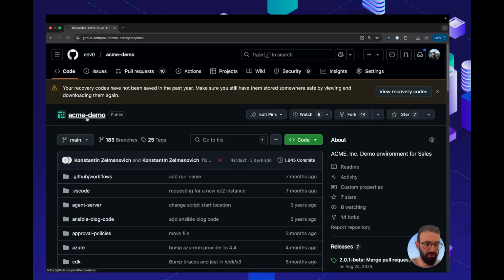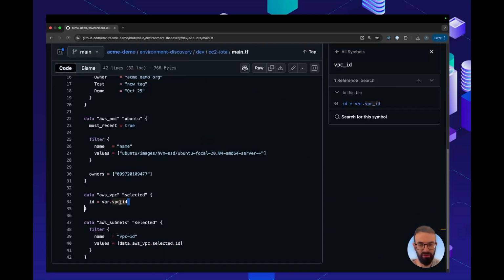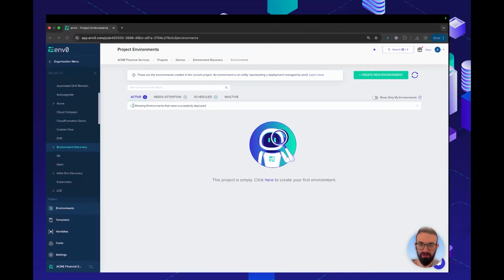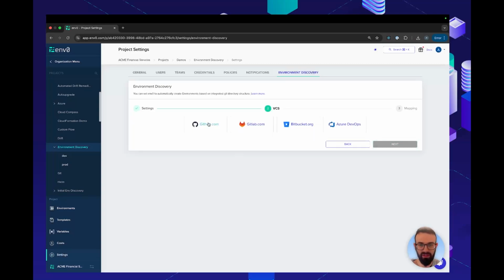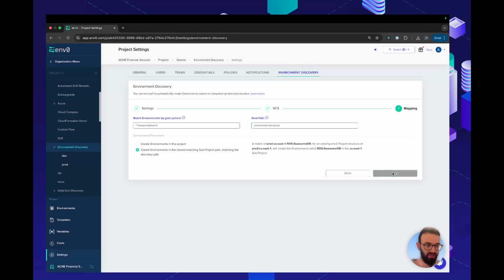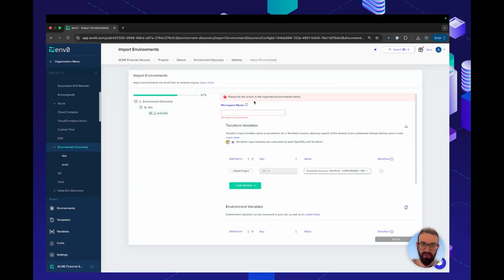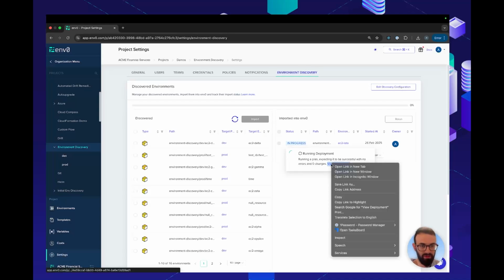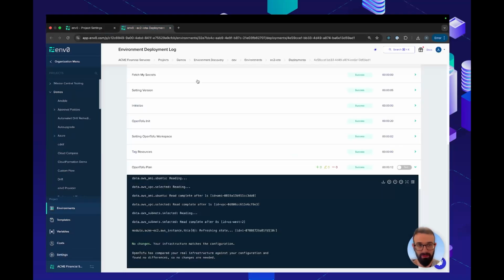Switching from Terraform to OpenTofu in Just a Few Clicks with env0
Switching from Terraform to OpenTofu is easier than you think. In this video, we’ll show you how to do it with env0—in just a few clicks.